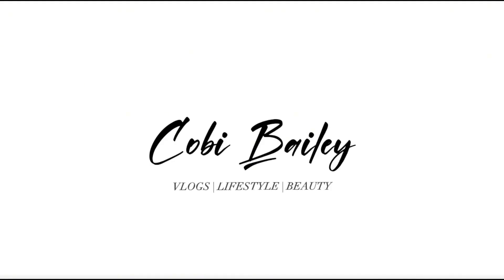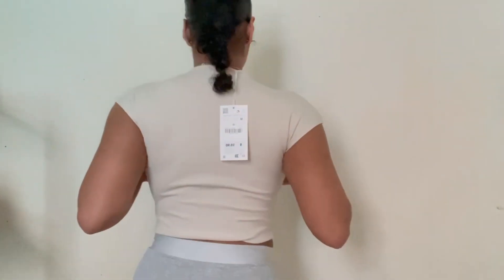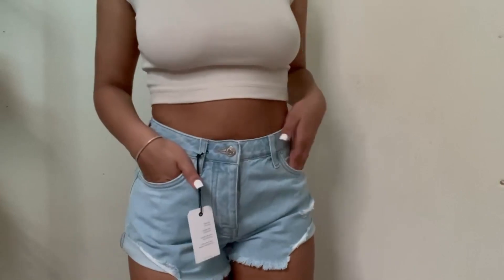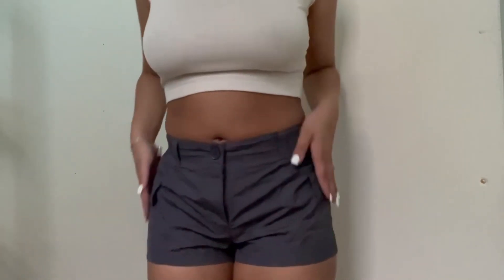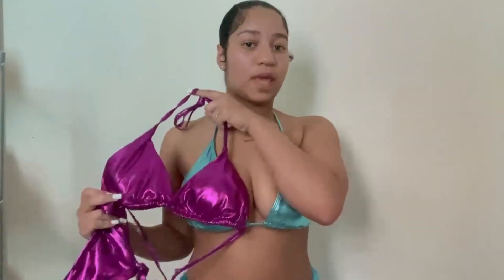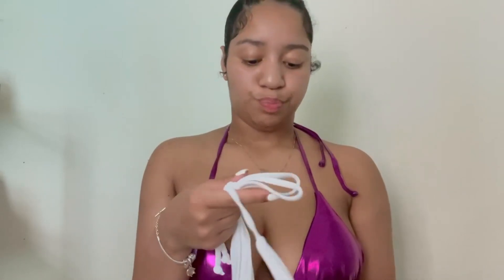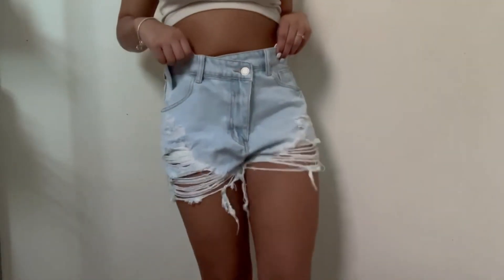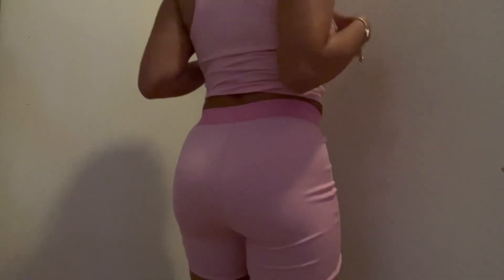SUMMER CLOTHING HAUL | zara, skims, shein & more